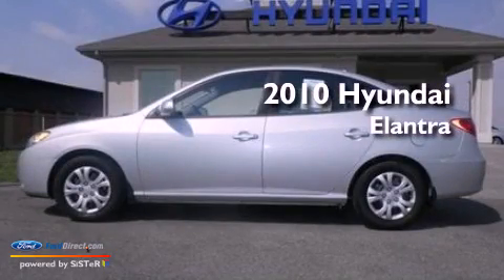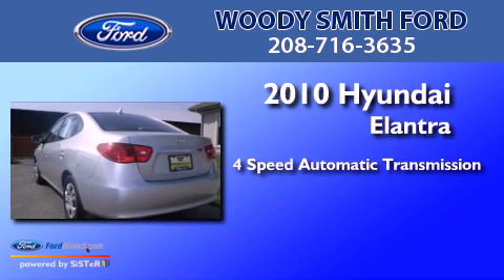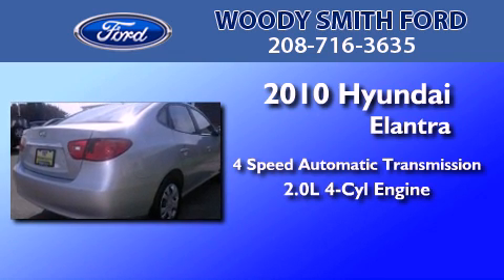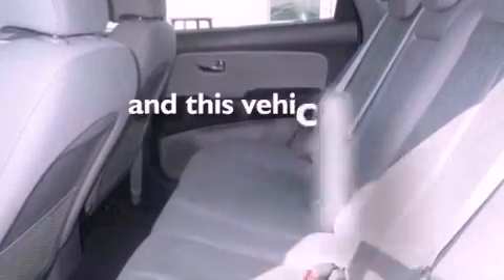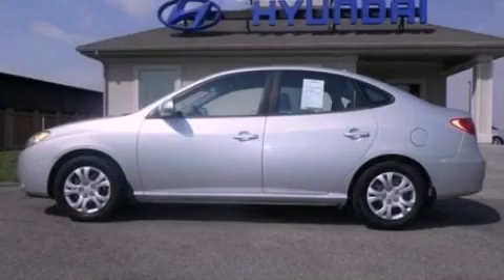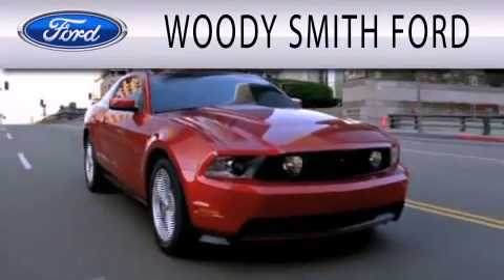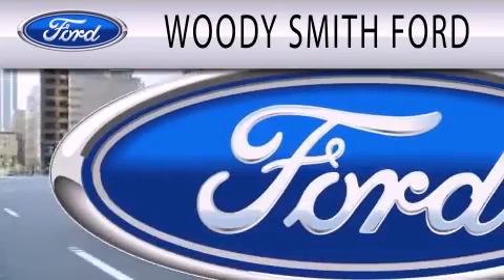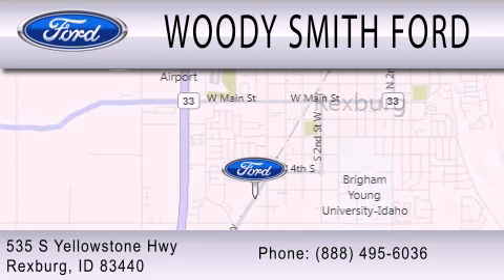2010 Hyundai Elantra Rexburg ID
Year : 2010
 Make : Hyundai
 Model : Elantra
 Engine : 2.0L I4 16V MPFI DOHC
 Trans . : 4-SPEED AUTOMATIC
 Exterior : SILVER
 Miles : 11,770
 Interior : GRAY
 Stock : 13068A

 535 S. Yellowstone Highway